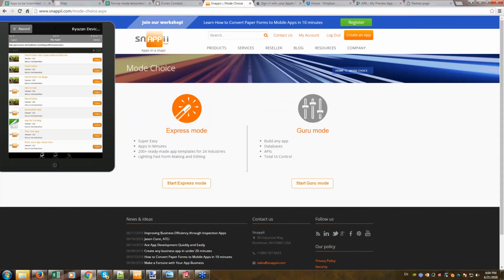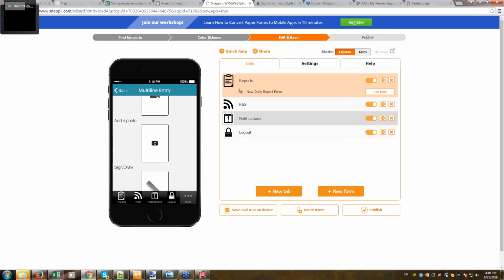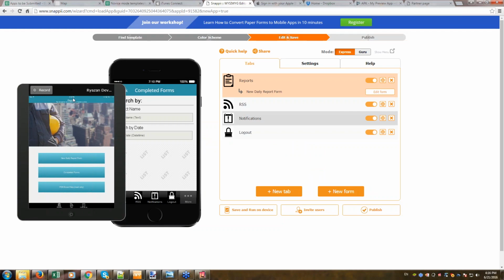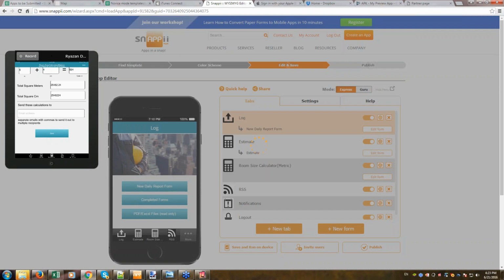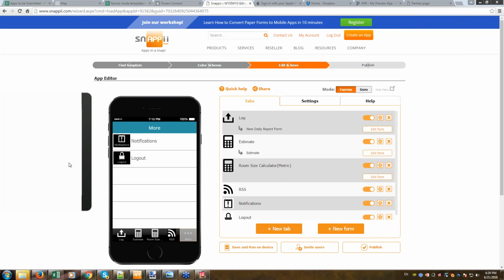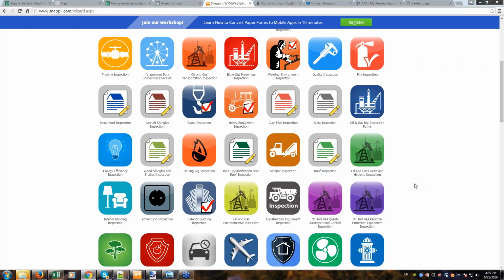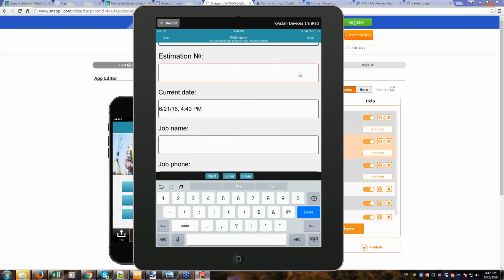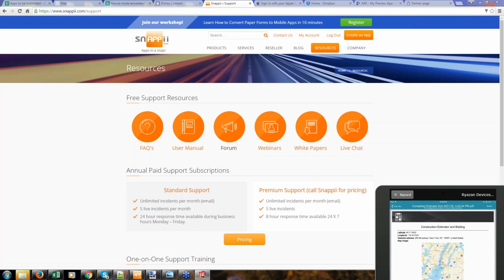Workshop: Create any construction app in under 20 minutes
You will learn how to create mobile app for your construction business without any coding skills.